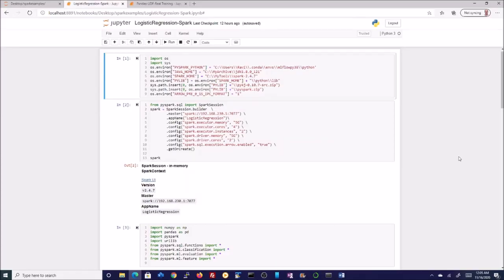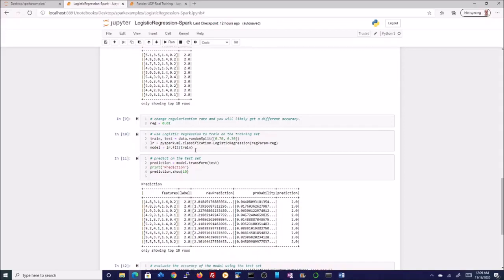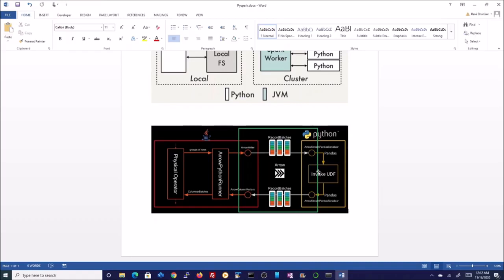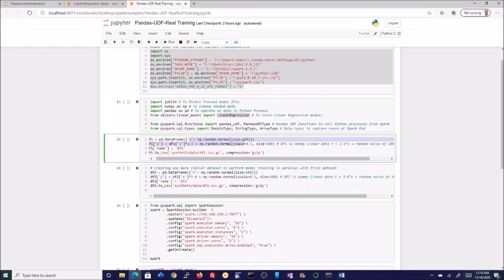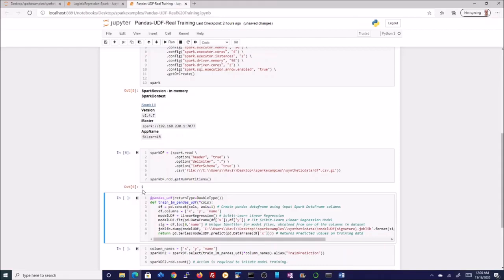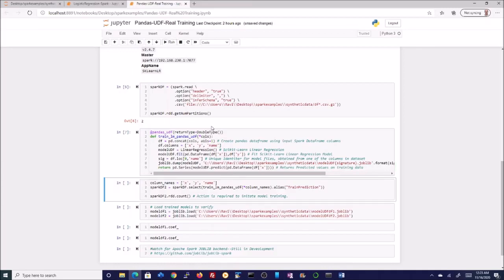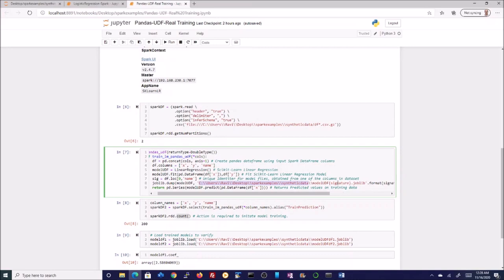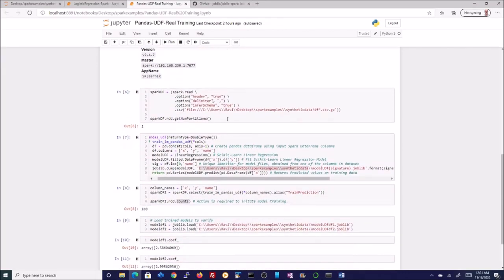Machine Learning Python Example Code (Scaling)